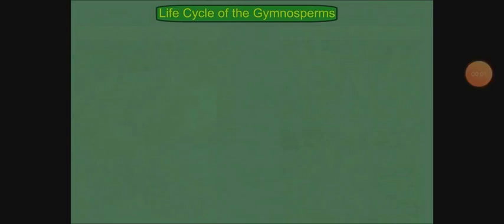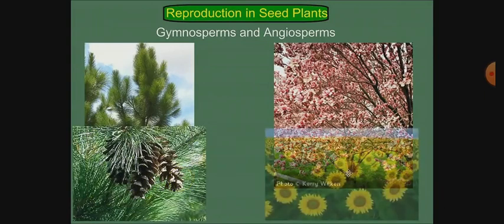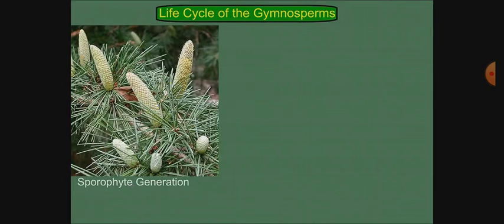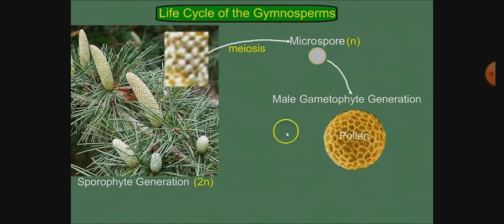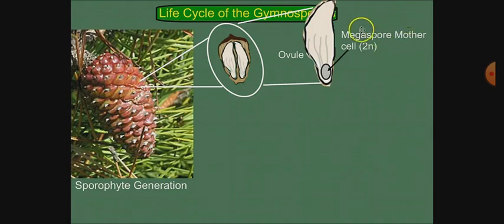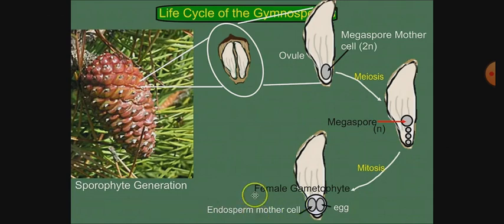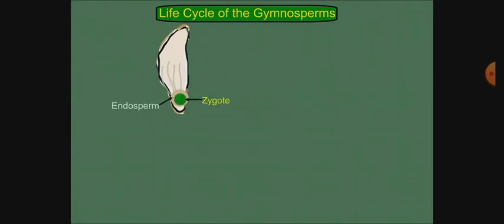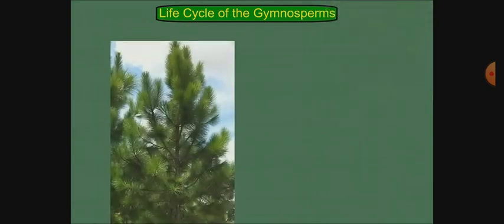Reproduction in Gymnosperms